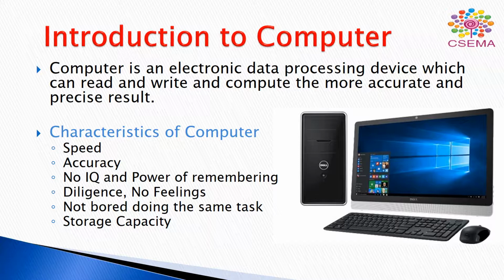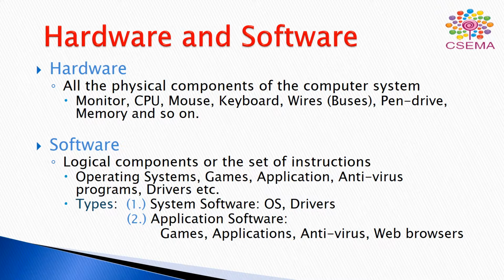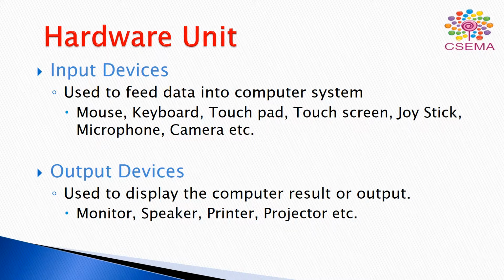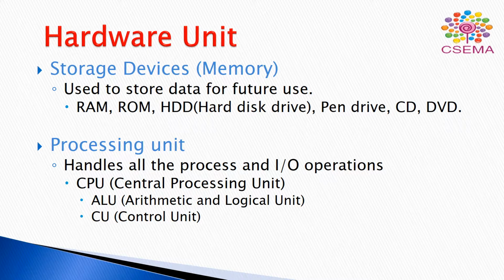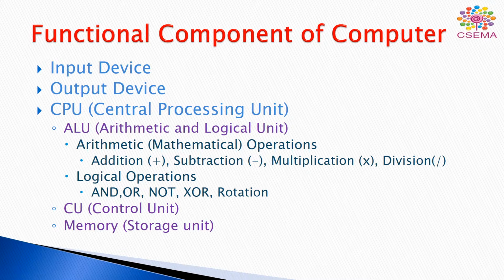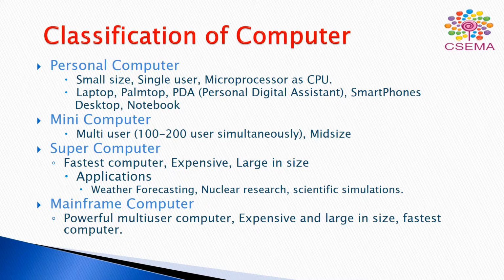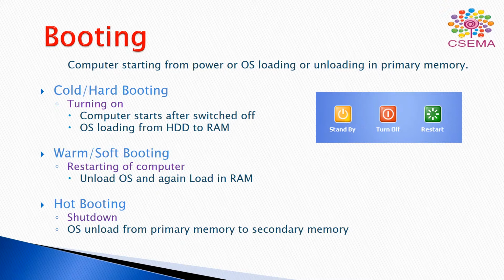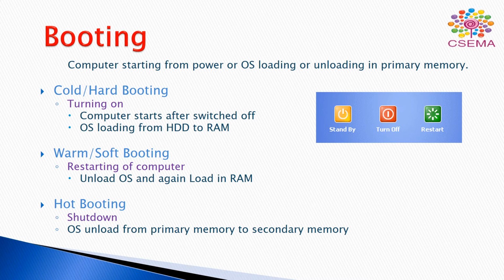Introduction to Computer, Basic Operations, Hardware and Software and Classifications